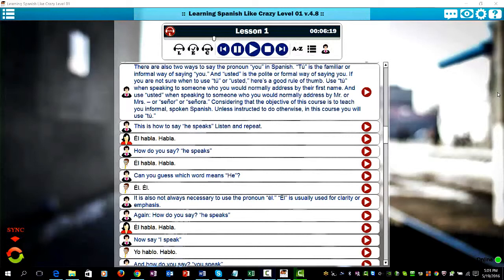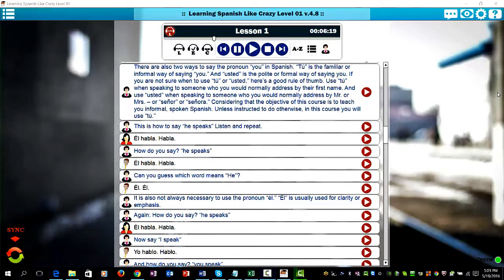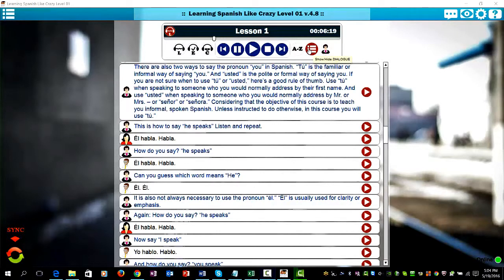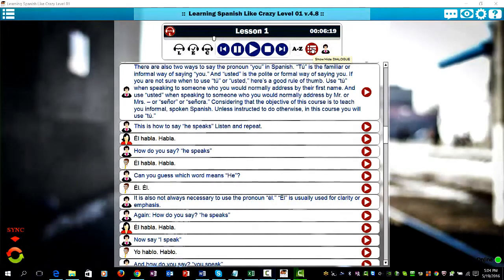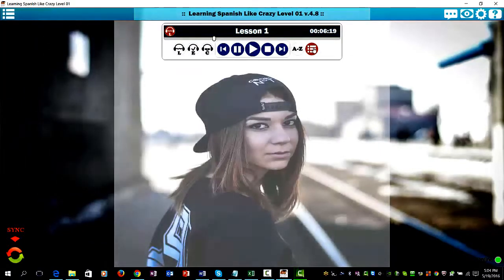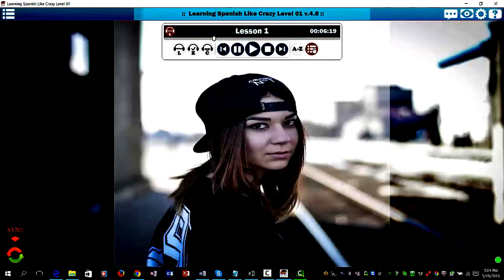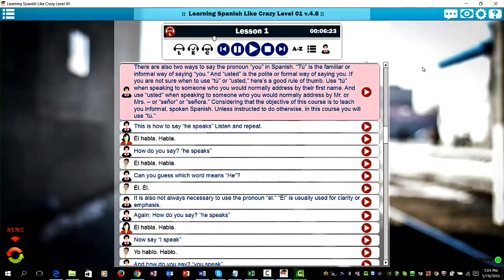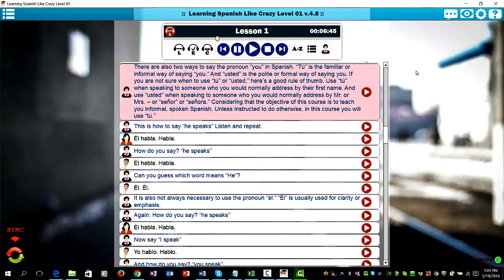Spanish Language Courses - Learning Spanish Like Crazy Lesson 1 Preview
WANT TO LEARN SPANISH LIKE a MF?
If you're sick and tired of using those apps with synthetic machine voices that make your Spanish sound unauthentic and make it impossible for you to understand normal, everyday Spanish speakers, and if you want to speak and understand Spanish just like a native Spanish speaker, click the link below to learn what Audible customers and Amazon customers have to say about our newest course:  Learn Conversational Spanish Like a MF (Master of Fluency). You can also get this course free with a trial subscription to Audible. Download the free Audible app to listen on your phone. Click this link: